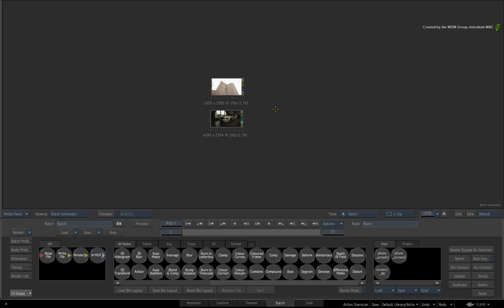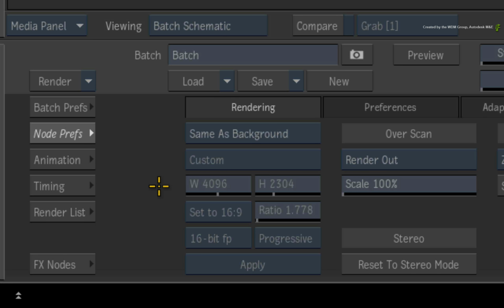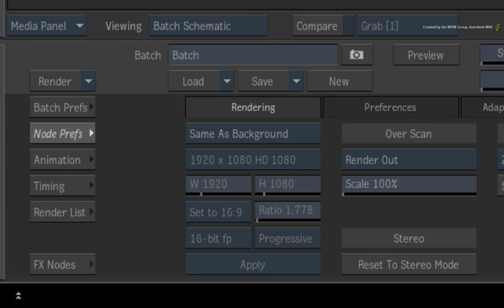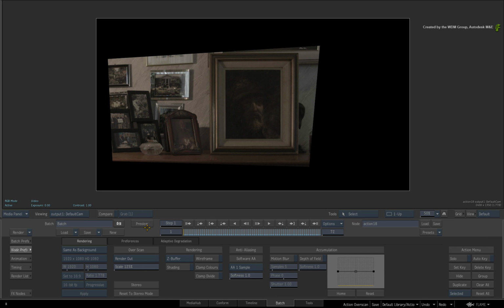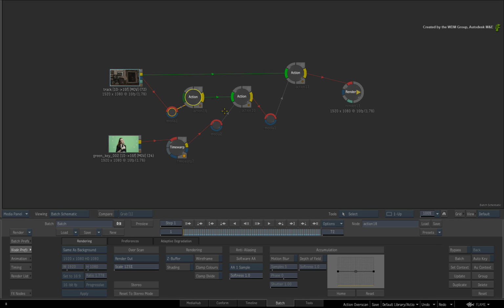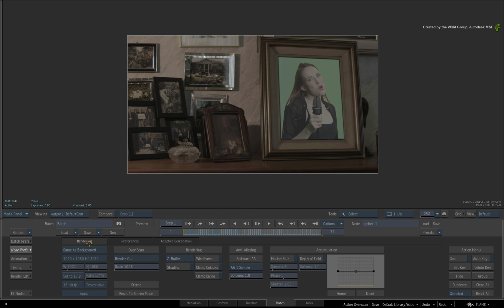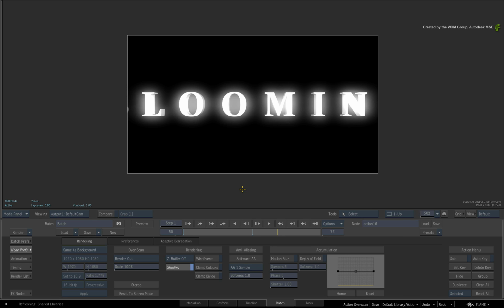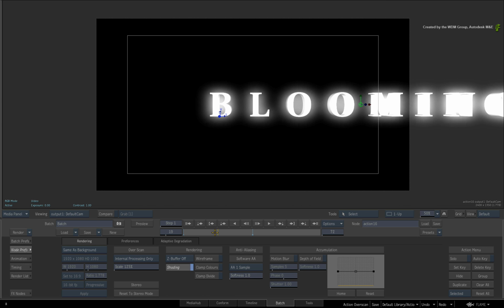The Action Background and Over Scan - Flame Premium 2015 Ext 2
Level: Beginner

In this video, we look at the input and output resolutions in the Action Compositor.   Learn how Action automatically matches the resolution of any background input. We finish off with Over Scan which allows the output of larger resolutions for practical and technical compositing purposes.